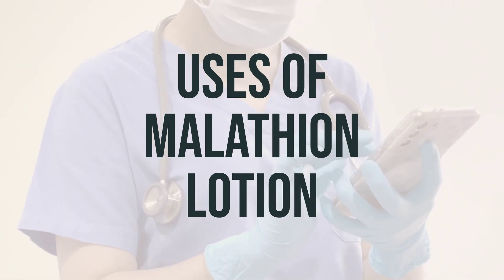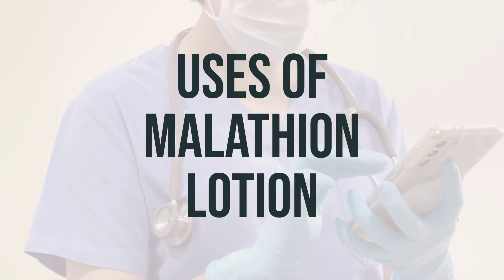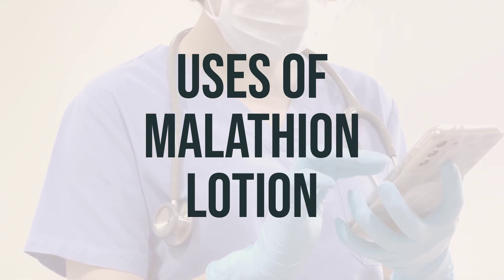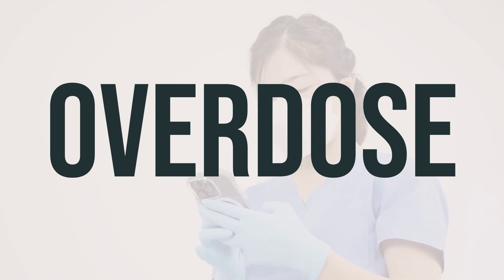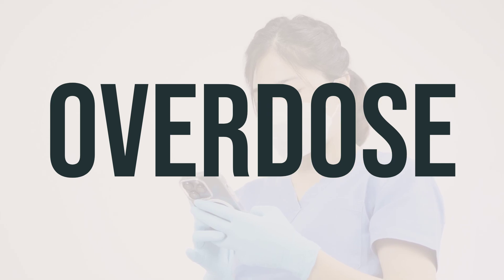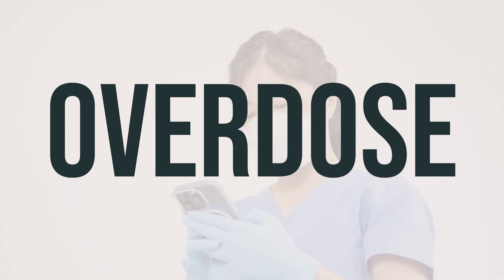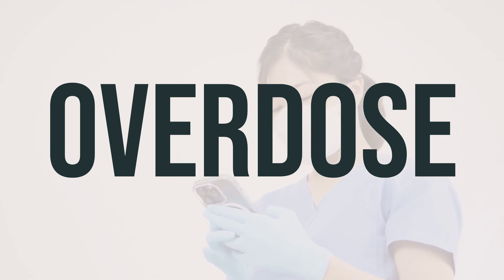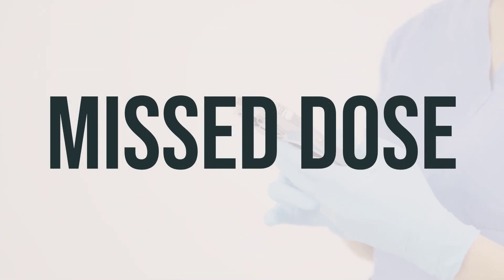How to use Malathion Lotion - Explain Uses,Side Effects,Interactions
If you or your child has head lice, your doctor may prescribe Malathion Lotion to treat the infestation. Head lice are small insects that can cause irritation and discomfort on the scalp. Malathion is part of a group of medications called organophosphates, and it works by paralyzing and killing the lice and their eggs. It's important to note that this medication is not suitable for use in newborns or infants younger than 1 year old. It's typically applied to the hair and left on for a specific amount of time before being washed out. Your doctor will provide you with the correct dosage and instructions for using Malathion Lotion effectively. Remember to follow these instructions carefully for the best results.
9cb2